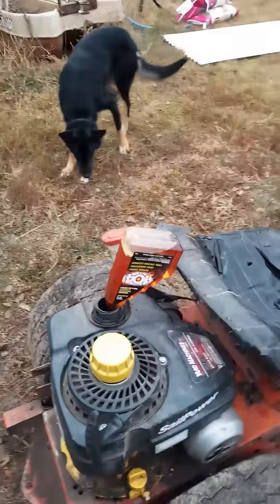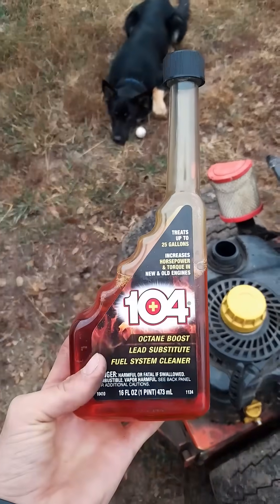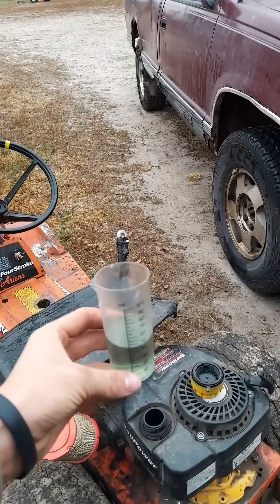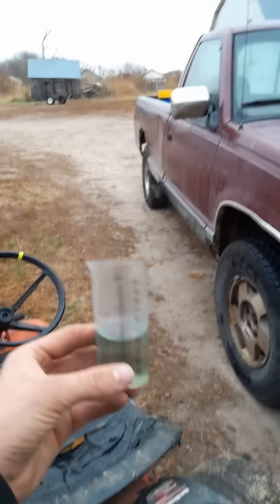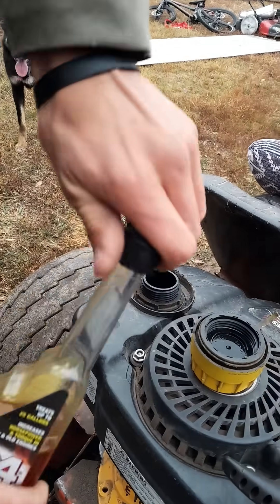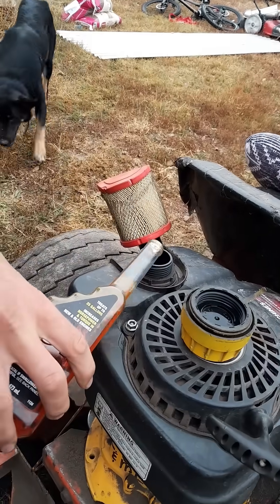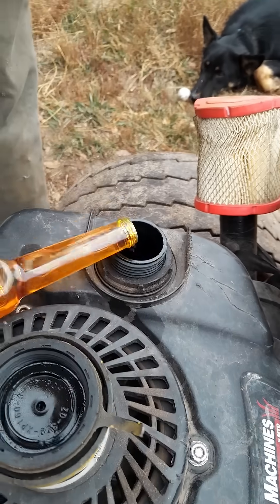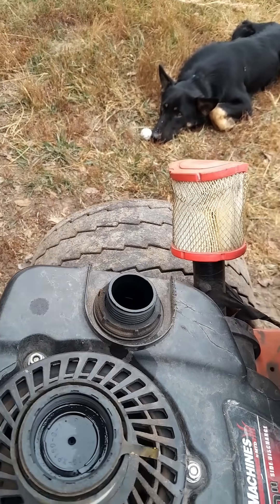100% octane boost as fuel!